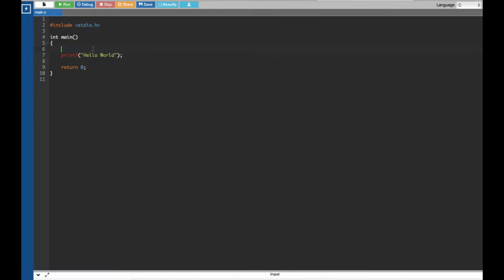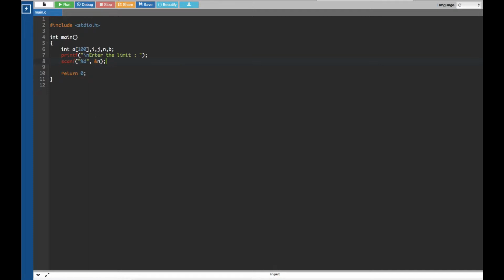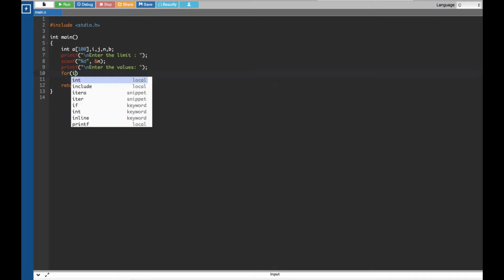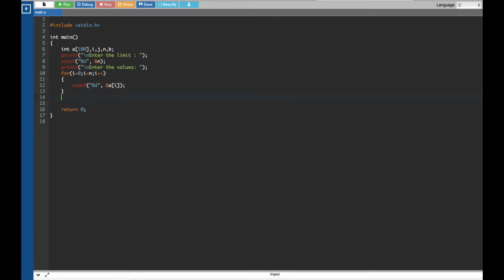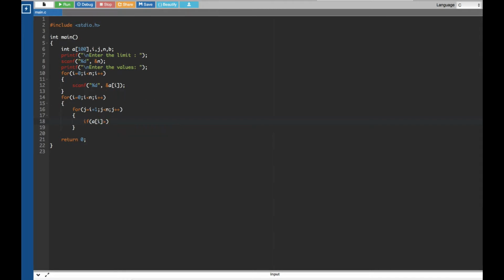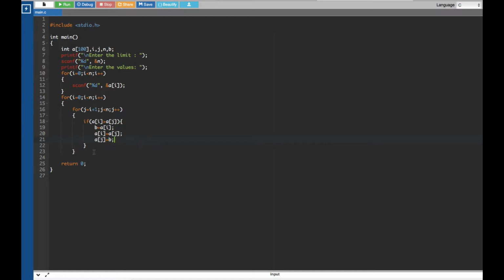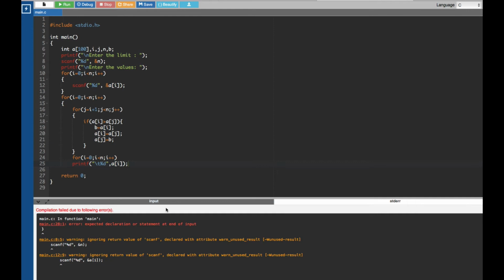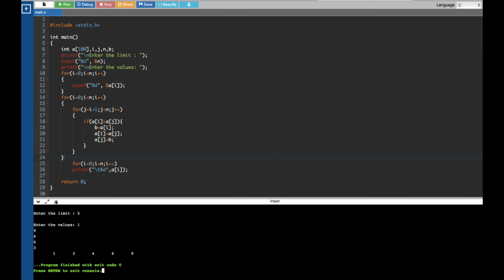Ascending Order in C Programming